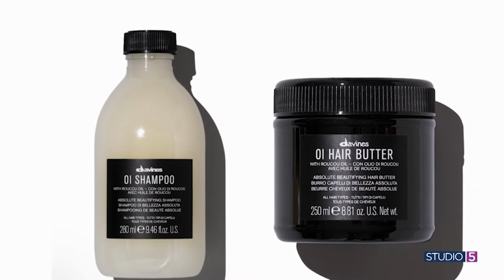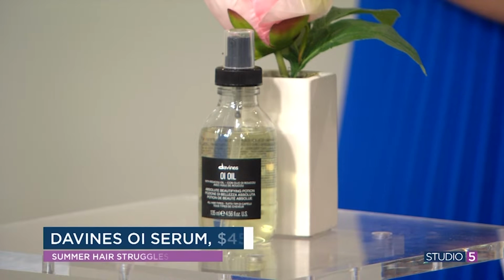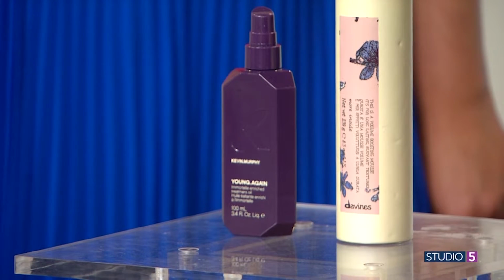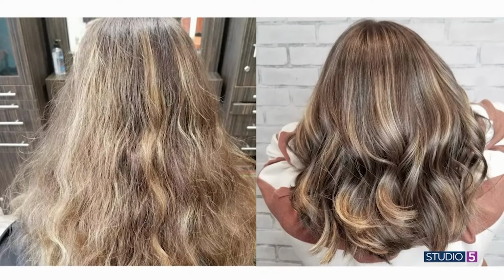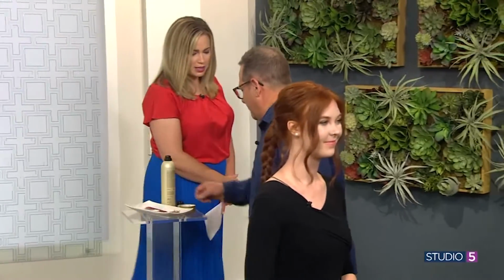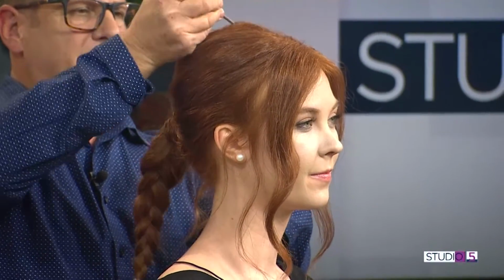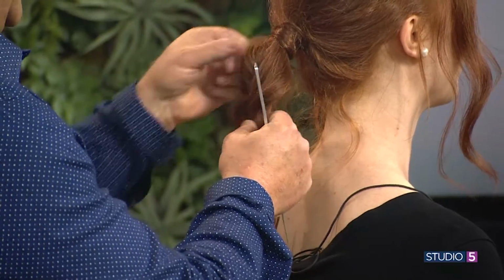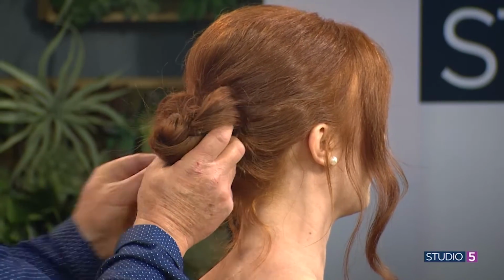Green hair, DO care! 5 common summer hair struggles and how to solve them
Master Stylist Dennis Lee shares his solutions to five of the most common summer hair struggles.